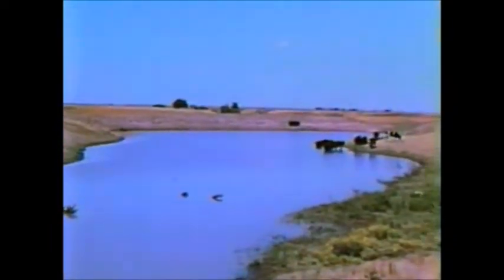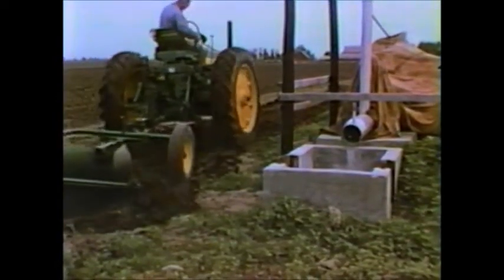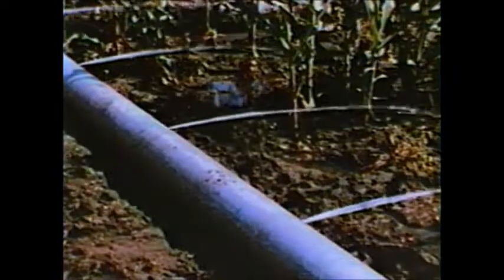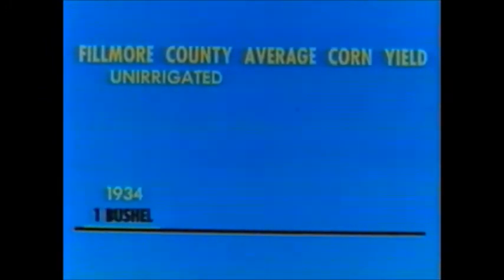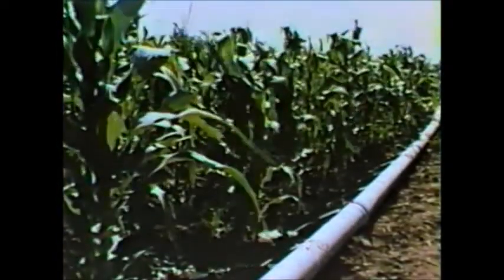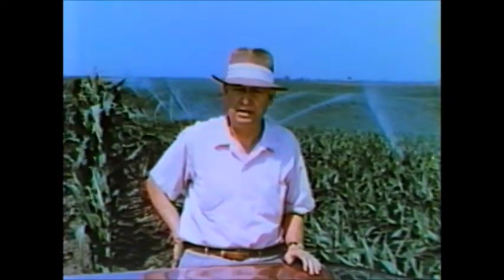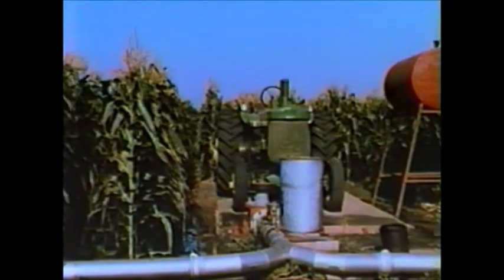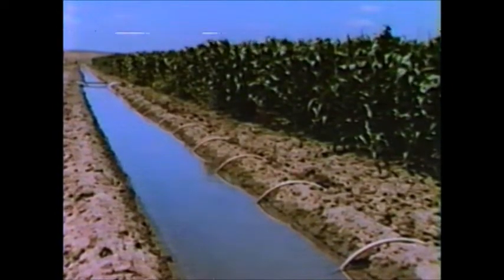The History of Fillmore County and York County Irrigation - 1957 John Deere Documentary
A Documentary on Agricultural conditions in the 1950's and an infomercial for John Deere products that features my Great Grandfather and Grandfather.  An amazing piece of Nebraska and Fillmore/York County history!

If anyone has more information relating to this footage, PLEASE let me know.

Find me:
K.O.E. Nation on YouTube:

@koenation on TikTok